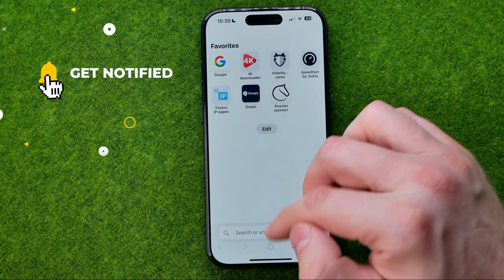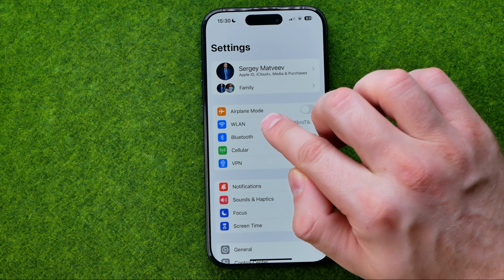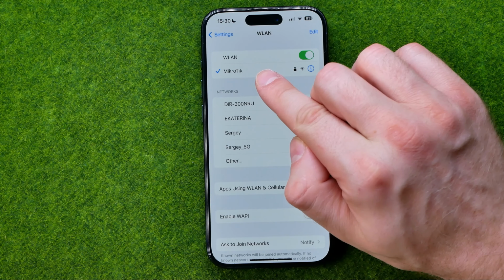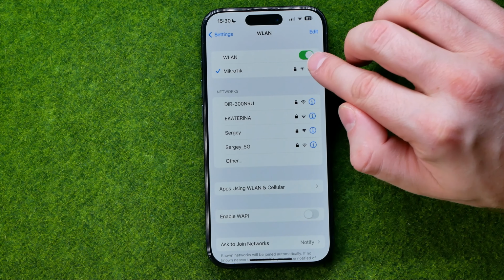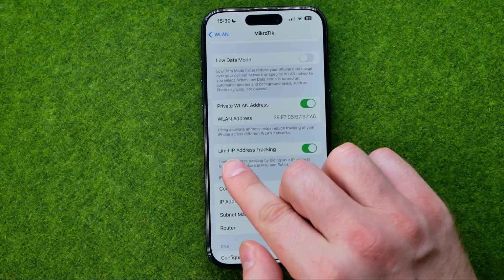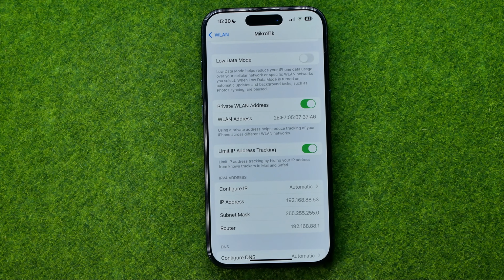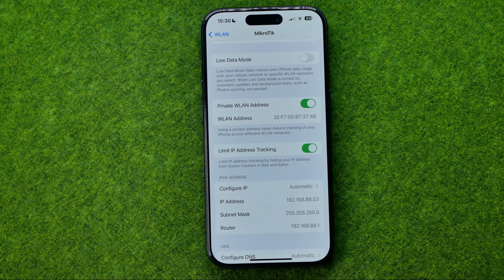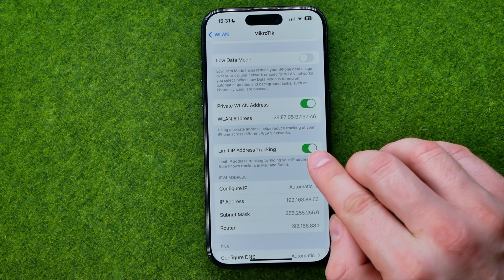How to Hide Your Ip Address From Known Trackers in Mail & Safari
If you are looking for a video about how to hide your ip address from known trackers in mail &amp; safari, here it is!